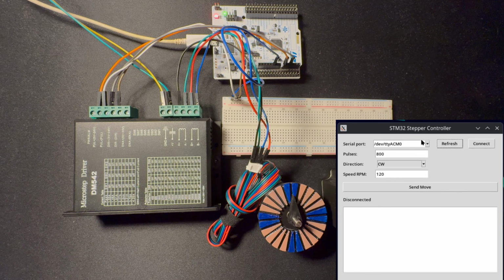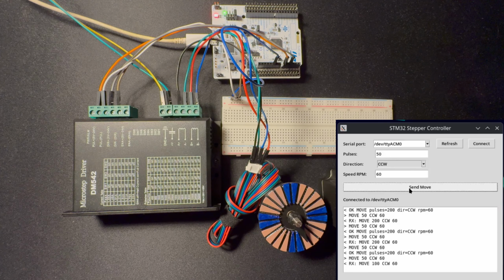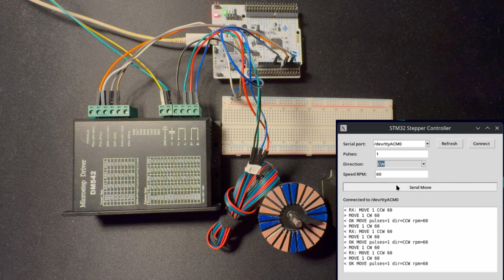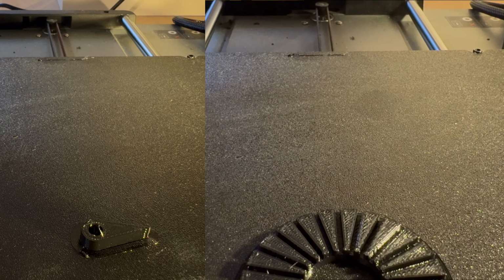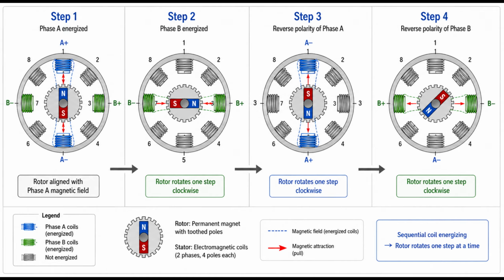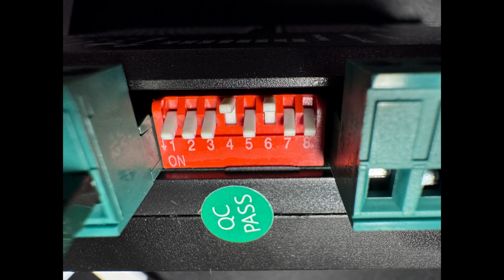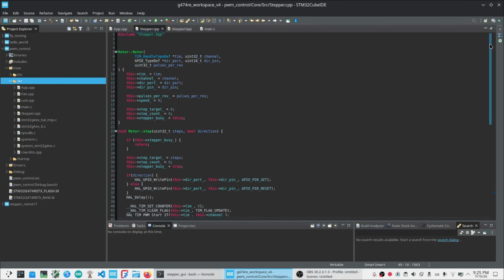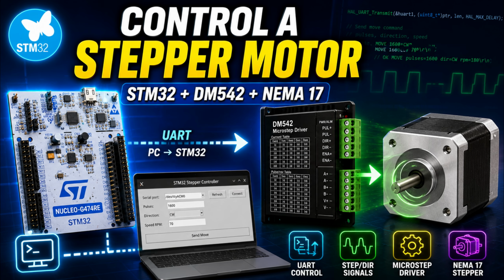Control a Stepper Motor with STM32, DM542 Driver and Python GUI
In this video, I build a complete stepper motor control project using an STM32 NUCLEO-G474RE board, a DM542 microstep driver, and a NEMA 17 stepper motor.

The project is controlled from a simple Python Tkinter GUI running on the PC. From the GUI, I can enter the number of pulses, choose direction, set speed in RPM, and send the command to the STM32 over UART through the ST-LINK Virtual COM Port.

The STM32 receives the command, parses it, calculates the required STEP frequency, generates PWM using a hardware timer, counts pulses using an interrupt callback, and stops the motor after the requested number of pulses.

In this video I also show how I designed and 3D printed a small disc and arrow indicator to make the stepper motor rotation visible on camera.

Topics covered:
- STM32 stepper motor control
- DM542 microstep driver
- NEMA 17 stepper motor
- STEP and DIR signals
- Pulses per revolution
- Microstepping
- RPM to frequency calculation
- UART communication over USB
- Python Tkinter GUI
- STM32 timer PWM
- Pulse counting with interrupt callback
- Basic motion-control architecture

Main idea:

STEP frequency controls speed.
Number of STEP pulses controls angle or position.
DIR controls direction.
The driver controls motor current.
The STM32 controls the driver.

Formula used:

STEP frequency = RPM × pulses_per_revolution / 60

Example:

If the driver is set to 800 pulses per revolution and the target speed is 120 RPM:

frequency = 120 × 800 / 60 = 1600 Hz

So the STM32 timer must generate 1600 STEP pulses per second.

This project is a small but practical foundation for understanding how 3D printers, CNC machines, and automation systems control stepper motors.

Hardware used:
- STM32 NUCLEO-G474RE
- DM542 microstep driver
- External DC power supply
- USB connection to PC
- 3D printed motor indicator

Software used:
- STM32CubeMX
- STM32CubeIDE
- STM32 HAL
- C / C++
- Python
- Tkinter
- FreeCAD
- 3D printer slicer

Possible future improvements:
- Acceleration and deceleration ramps
- Non-blocking UART with interrupts or DMA
- Potentiometer speed control
- Buttons for preset angles
- OLED display interface
- STOP and HOME commands
- Endstop / homing support
- G-code-style command parser